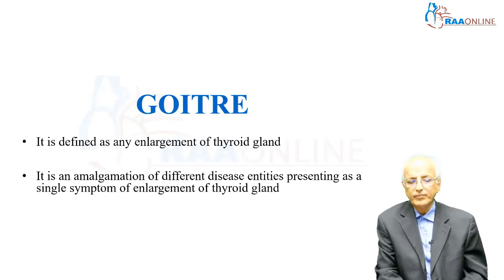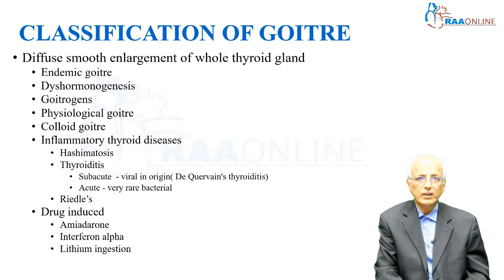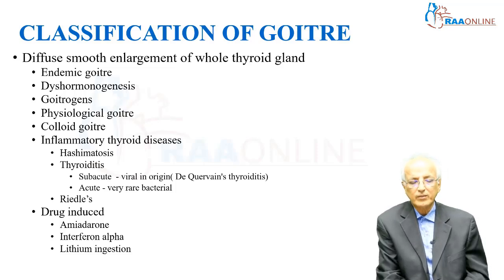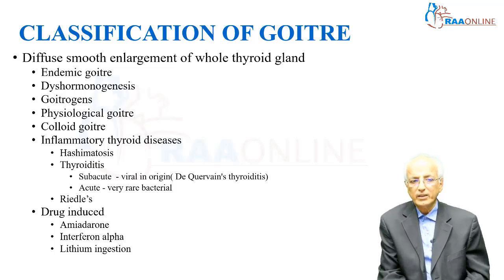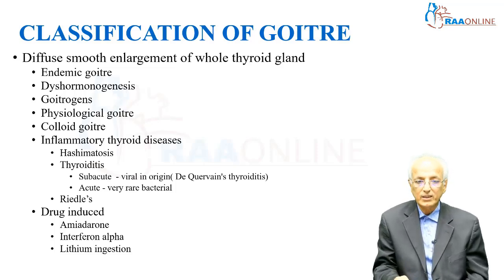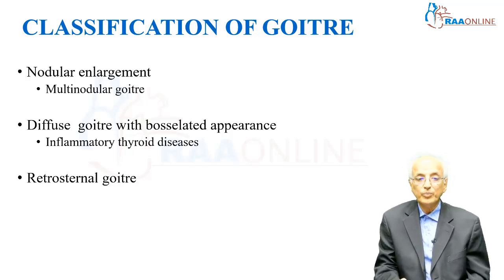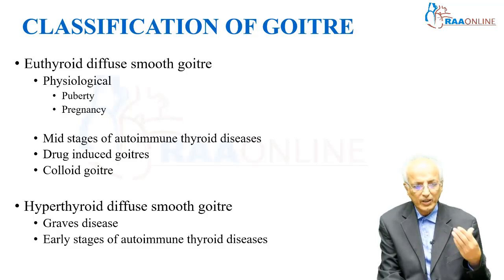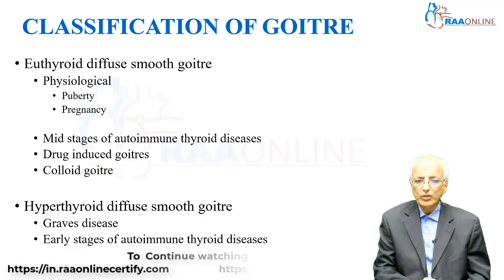Clinical Discussion | Goitre | Raaonline